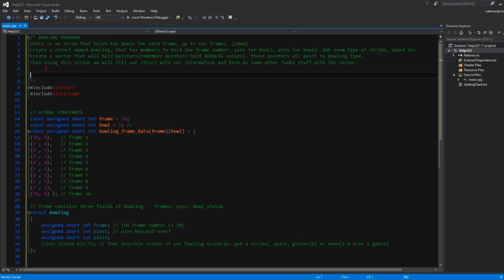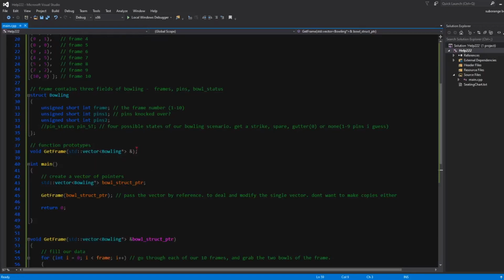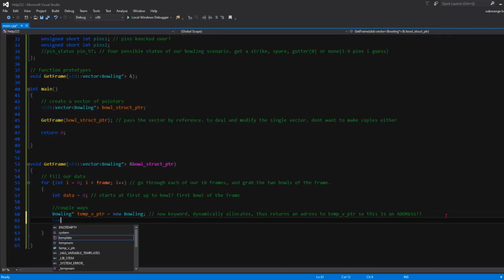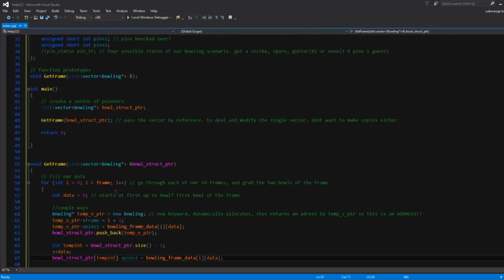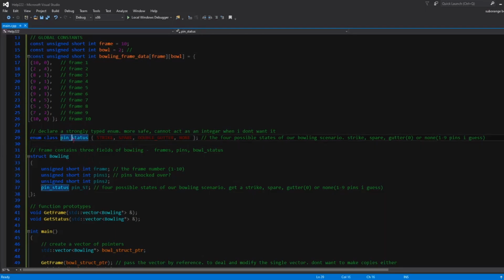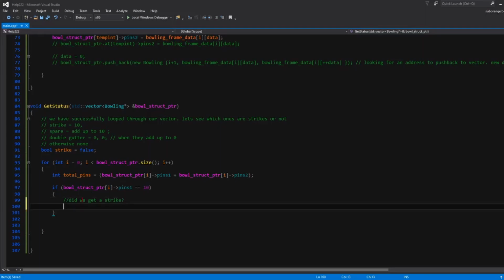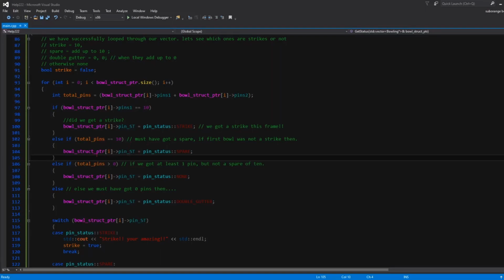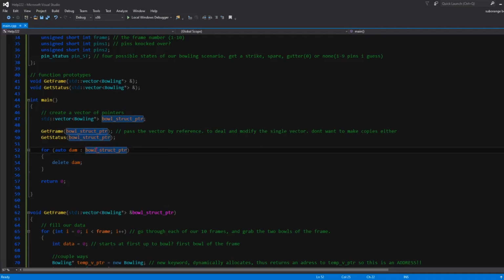C++ Bowling Program - with lots of fun stuff!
In this video we go through a bowling scenario and use quite a bunch of things. We end up using functions, 2d array, vector, pointers, structs, enum types, and dynamic memory allocation. Hope this goes through some usage of all these things and examples.